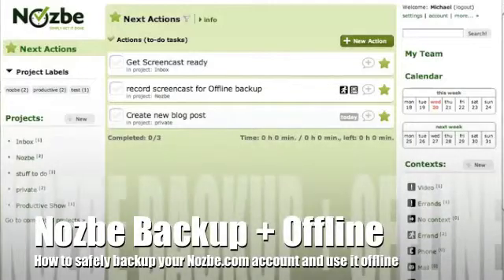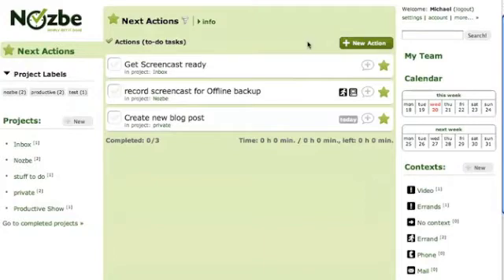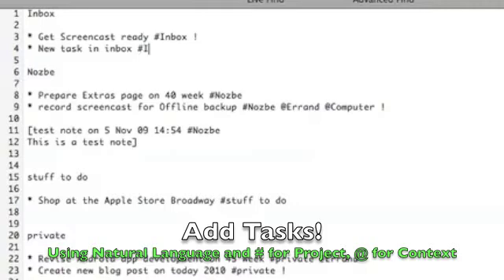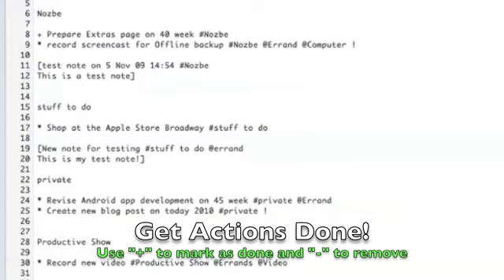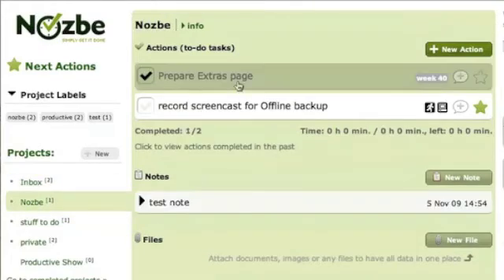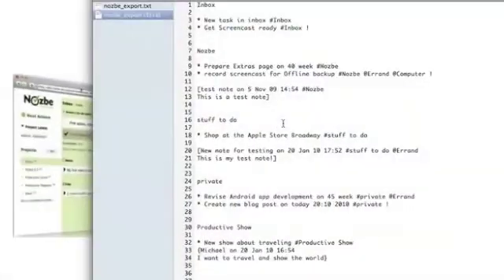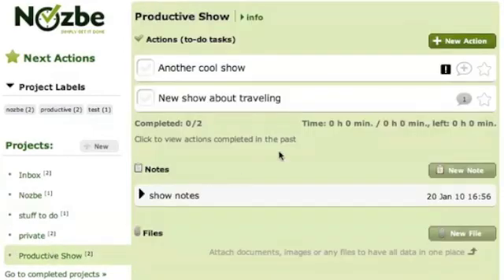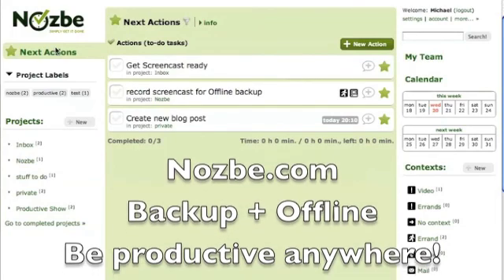Nozbe Backup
How to backup your entire Nozbe.com account and how to work offline and import and export your Nozbe data. Be productive on the move, do GTD weekly review on the plane!